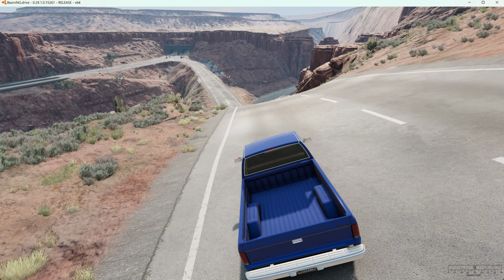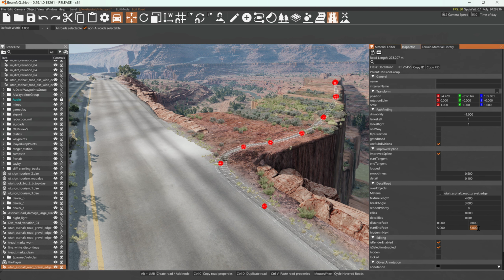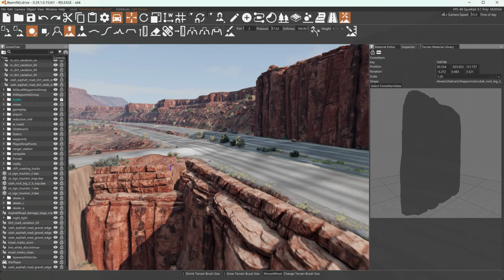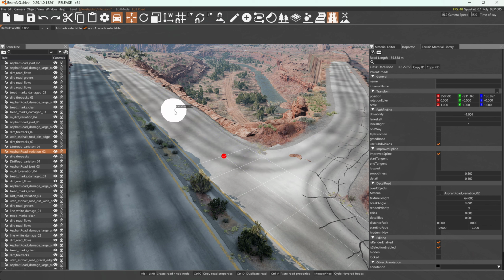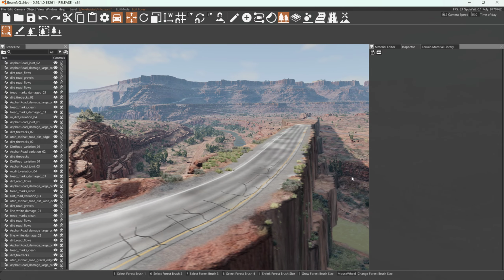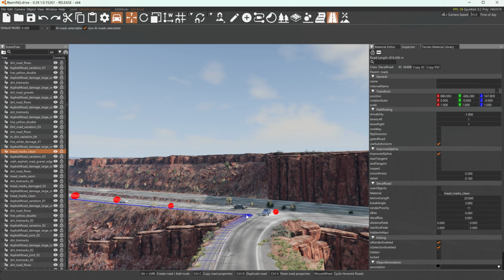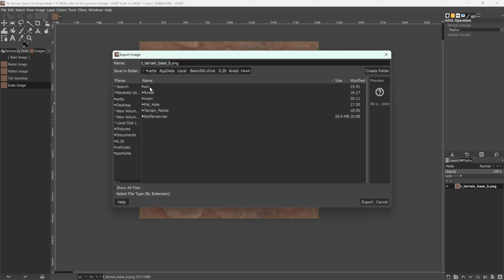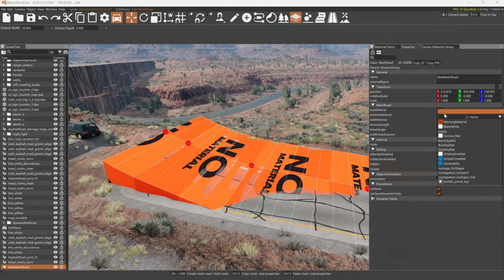Moving Roads in BeamNG - Question from Comments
Here, is a new base color map for Asphalt and Dirt. So that you can paint Asphalt where dirt is, and pain dirt where Asphalt is.
To use this on West Coast, since the base map size is set to 4096x4096, you would need to scale these before using them there.